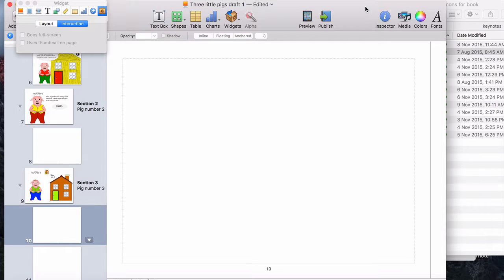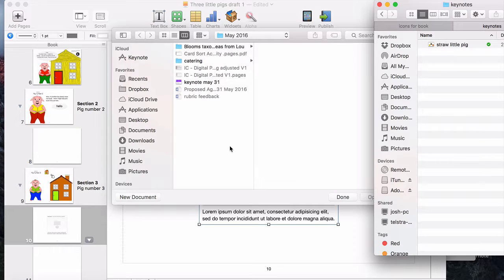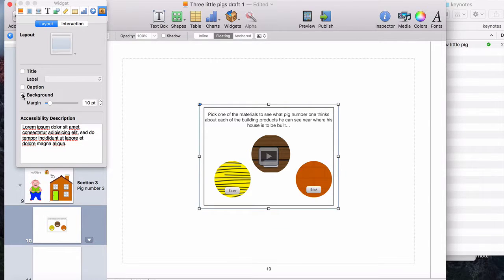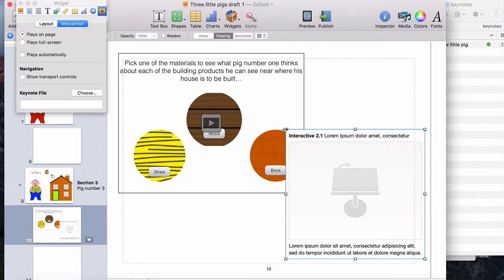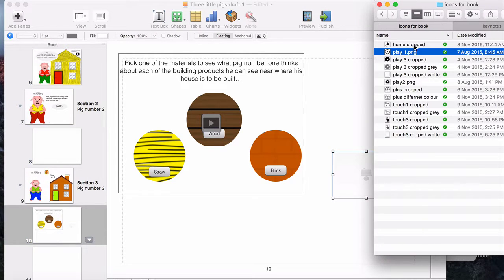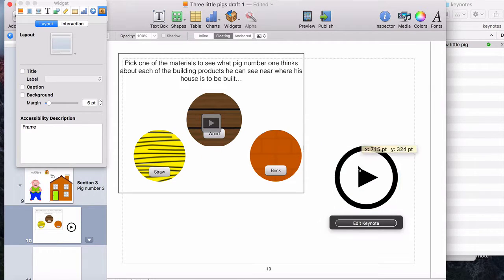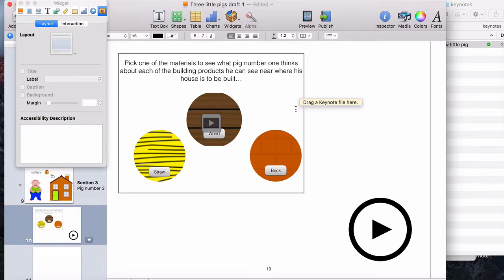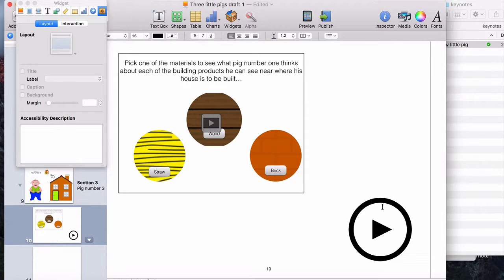Keynote widget in iBooks Author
How to use the keynote widget in iBooks author